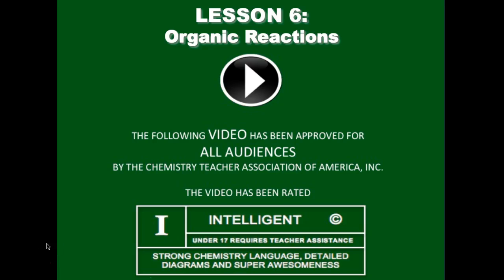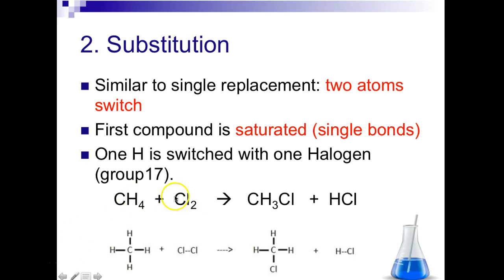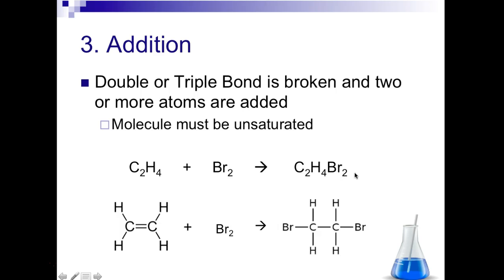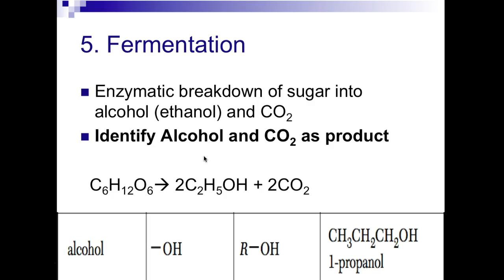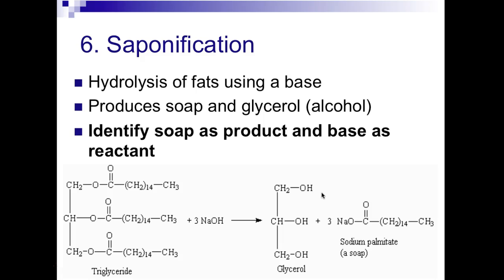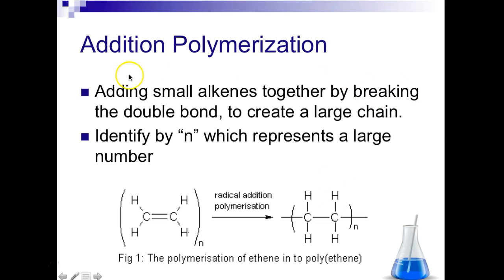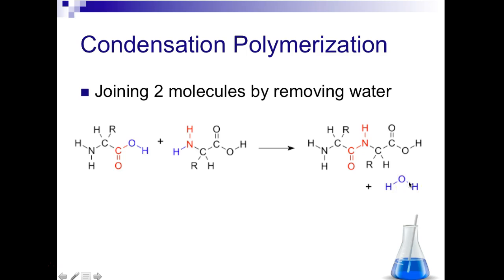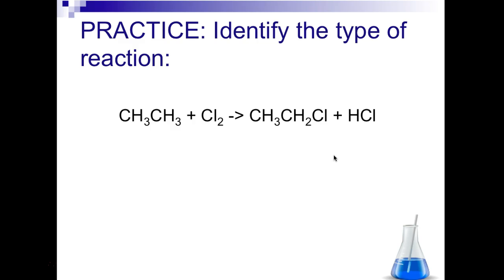Unit 16: Lesson 6